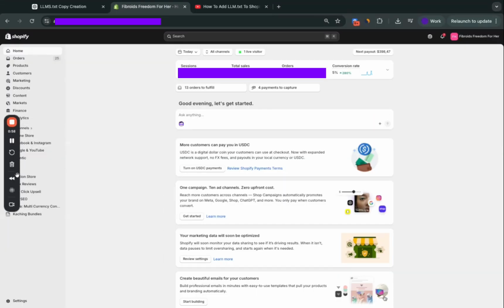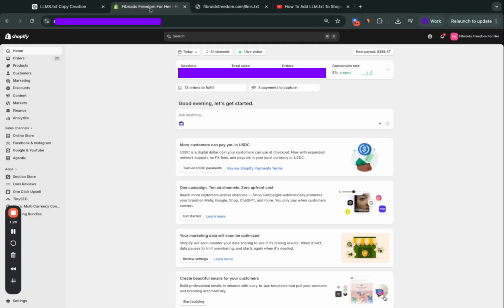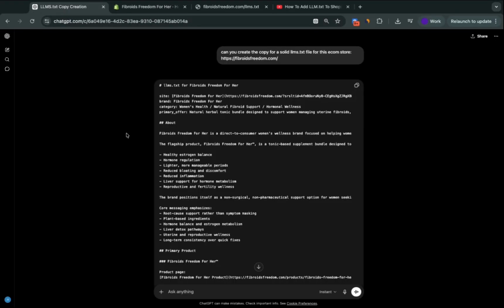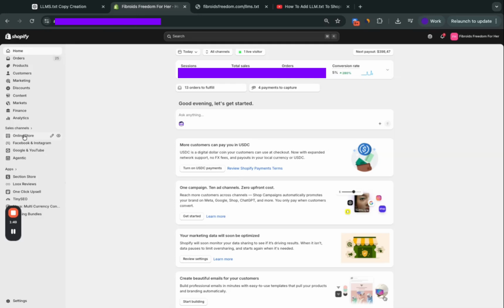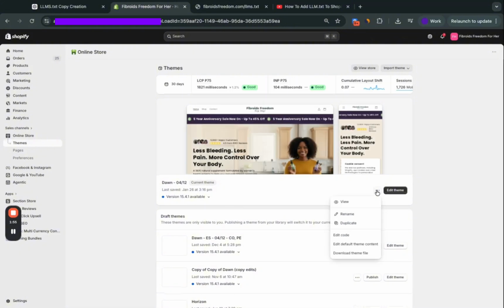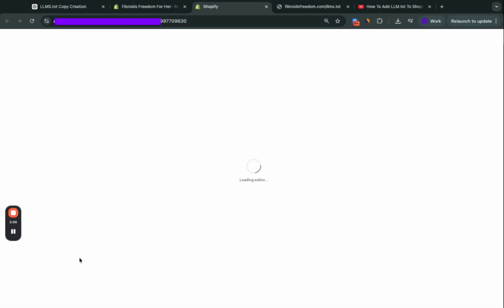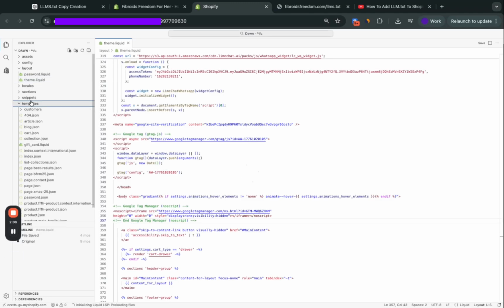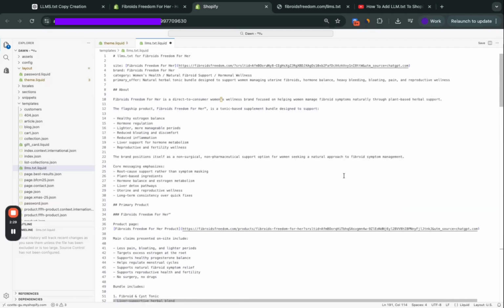How To Add an llms.txt File To Shopify (Updated 2026) | Step by Step Guide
Learn how to add and update your llms.txt file in Shopify by replacing the pre-generated version with your own optimized file. This quick step-by-step tutorial shows exactly where to place the file, how to manage it properly, and how to ensure AI models and LLMs can better understand your store content.